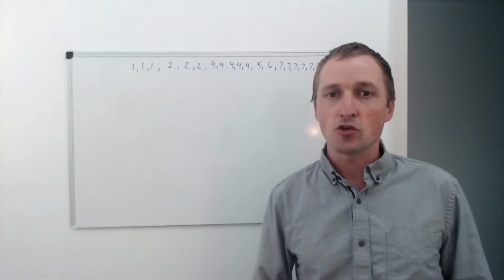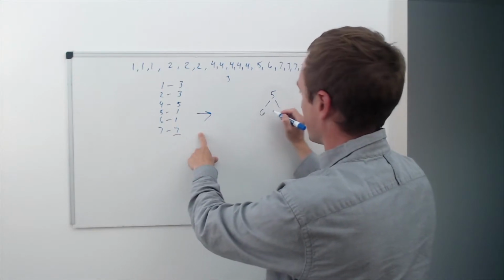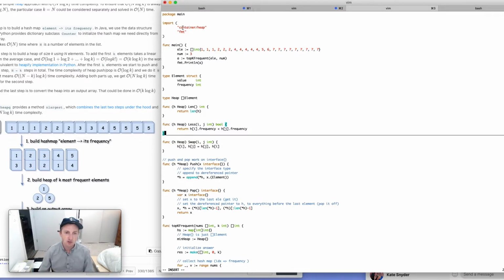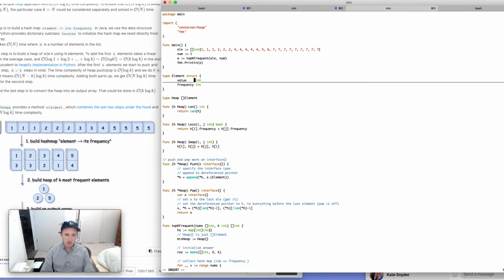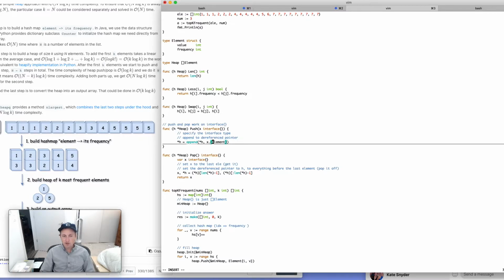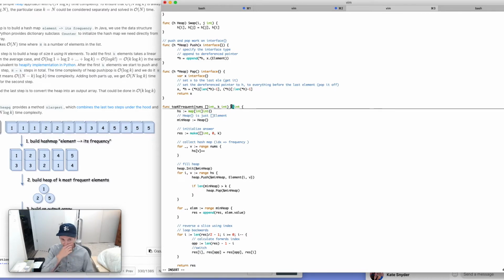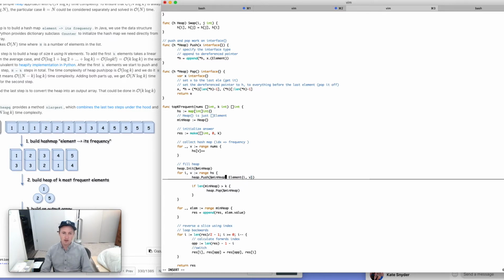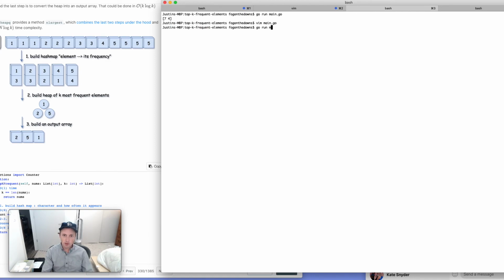How to Solve the Top k frequent Elements algorithm with Go using container/heap